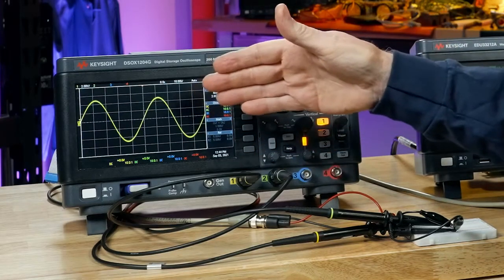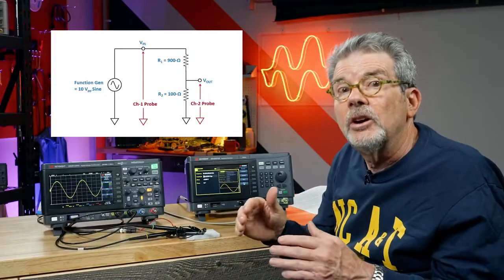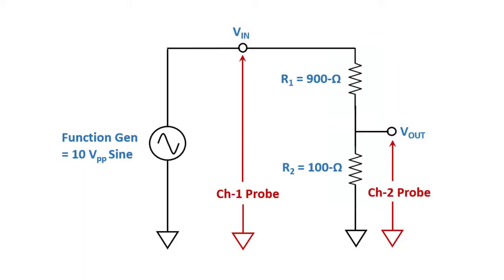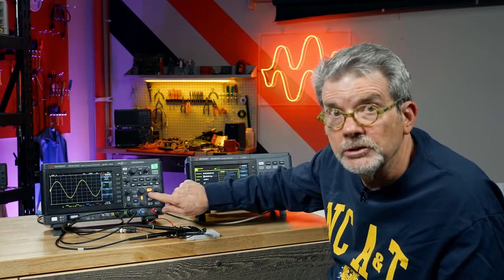Leçon 2 : Mise à l'échelle des formes d'onde - Keysight